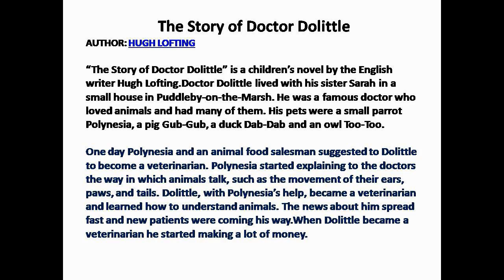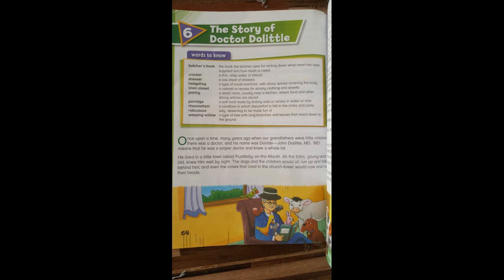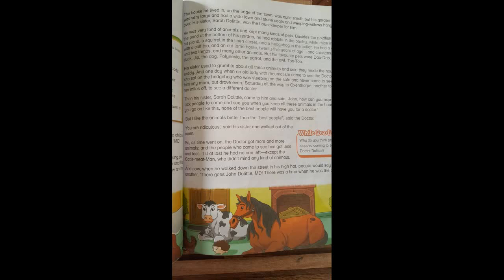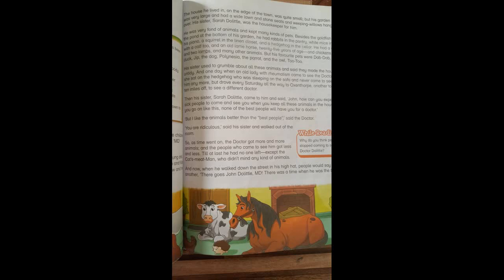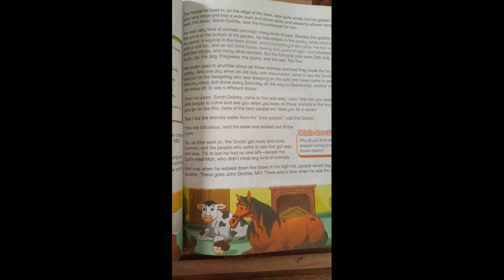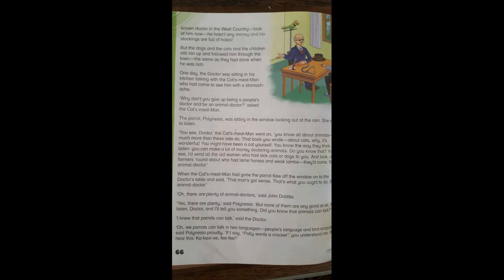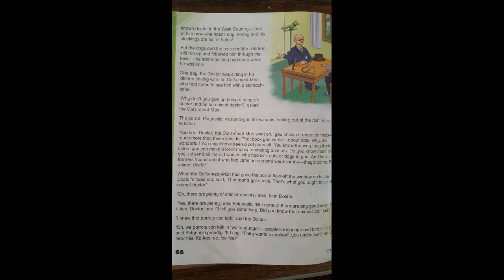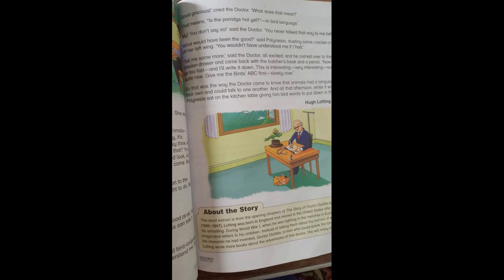The Story of Doctor Dolittle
Hello Students In this video you will learn about The Story of Doctor Dolittle. I hope you will understand about Pronouns and its types.